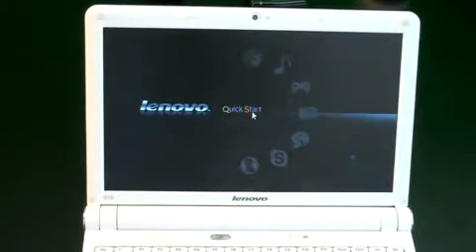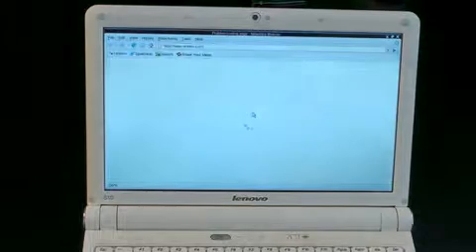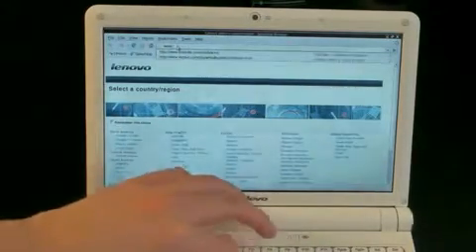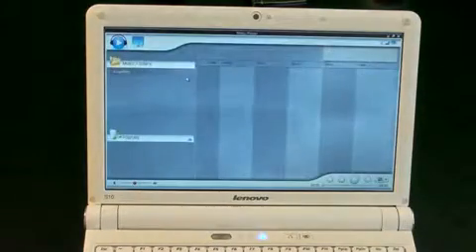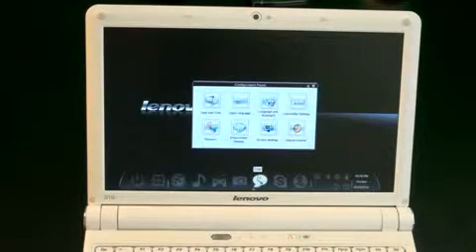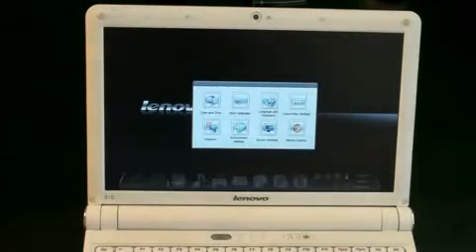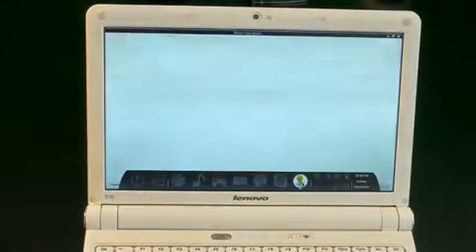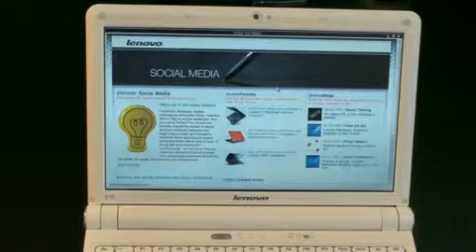Quick On OS Lenovo S10 Netbook